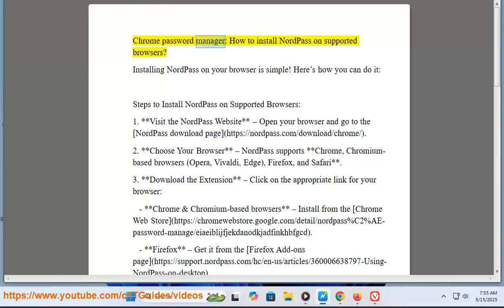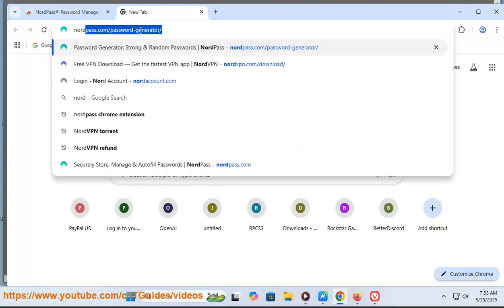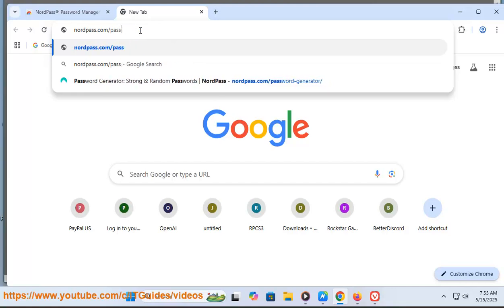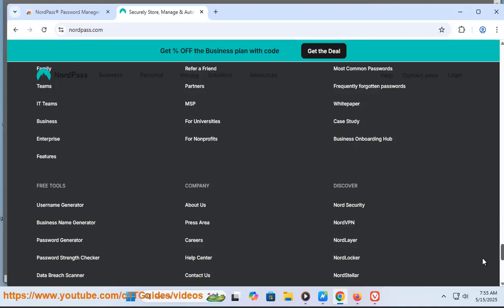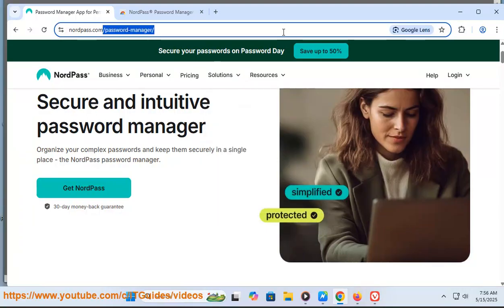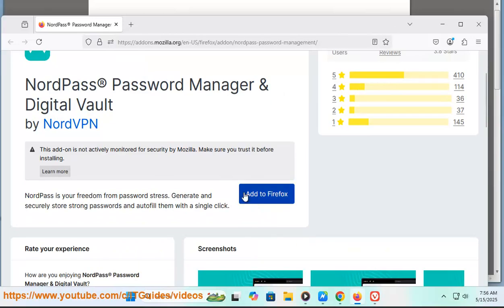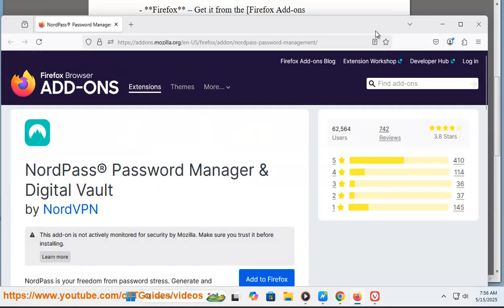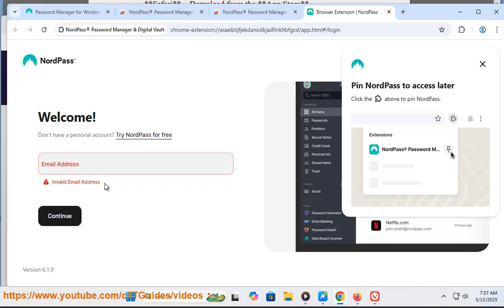Chrome password manager: How to install NordPass on supported browsers?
Here's How to install NordPass on supported browsers. Try NordPass@